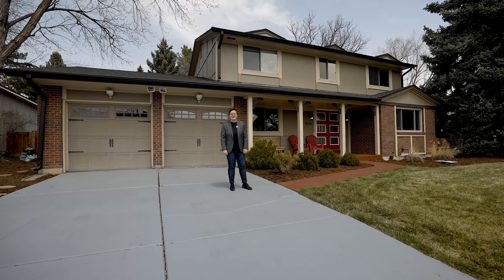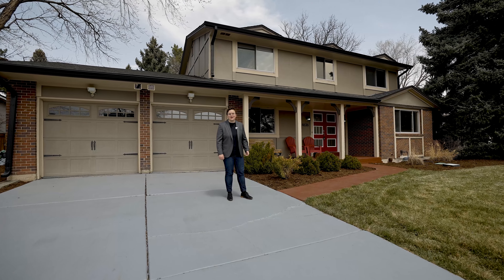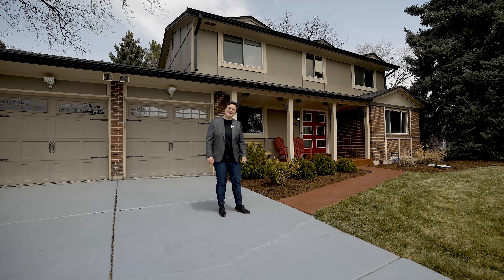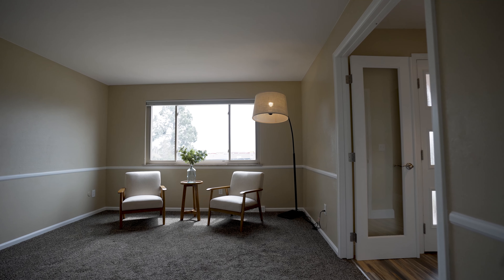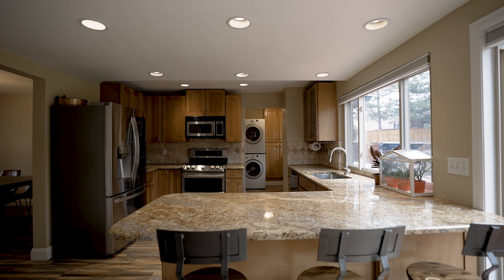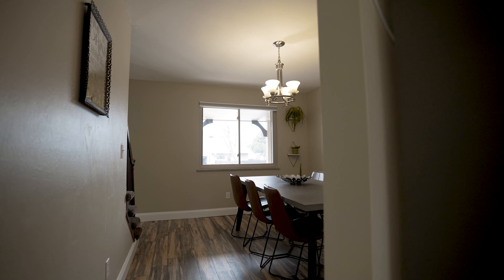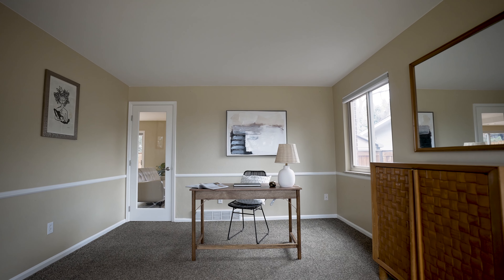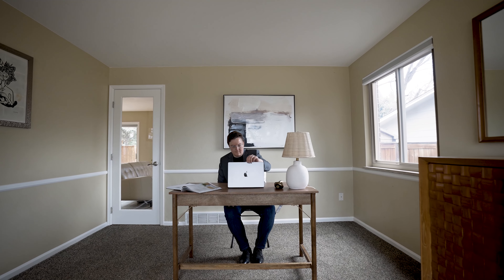Just Listed! | 4636 Devonshire St Boulder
Introducing another new Boulder listing!  Check out the video to learn why this home is a House Einstein Smart Buy. Presented by Sophie Kloor.

We've been advising clients and tracking the real estate market in Boulder, Denver, and surrounding areas since 2005. Remember: intelligent real estate decisions are based on deep market knowledge.  For the latest on real estate in Boulder, visit HouseEinstein.com

House Einstein's mission: Help YOU make a smarter real estate decision.